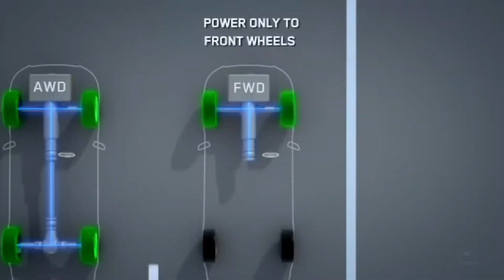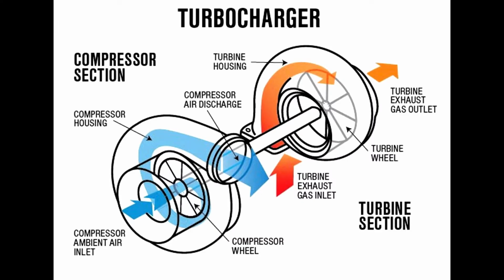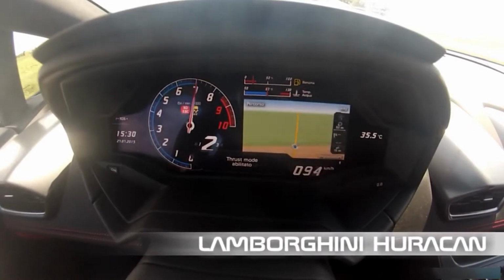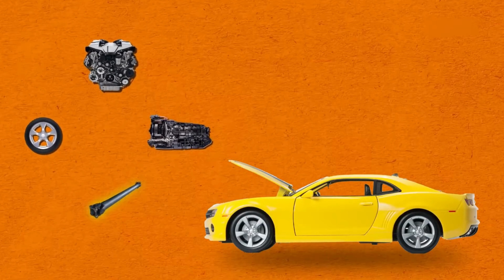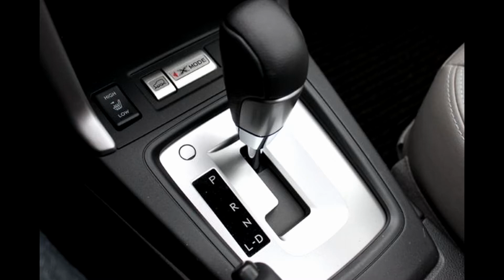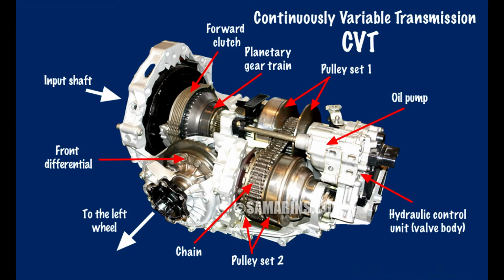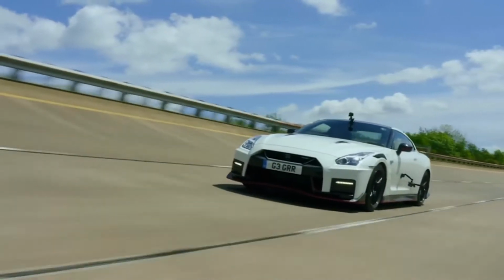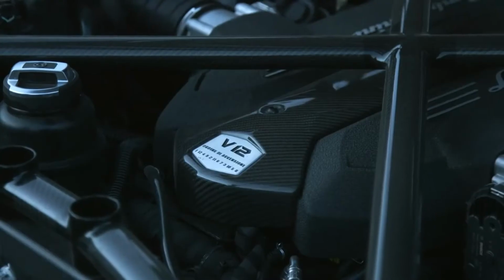COMPLETE!! Anatomy of a Car | Cars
Hey everyone, welcome to another car video. In this video, we go over the anatomy of an internal combustion engine car. We look at many different supercars and some everyday cars. We look at different engines, gearboxes, drivetrains, kickdowns and weight.